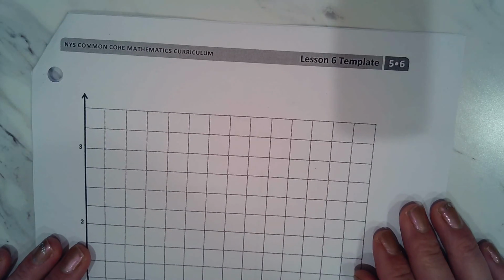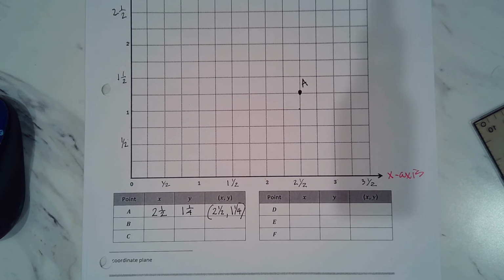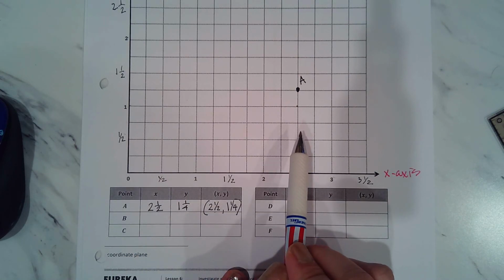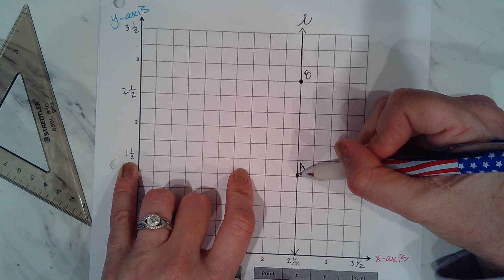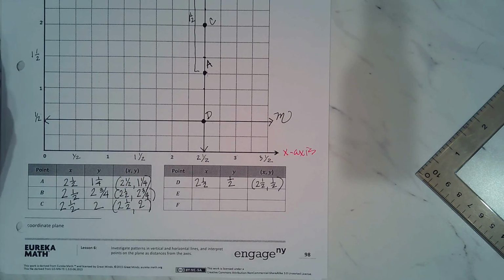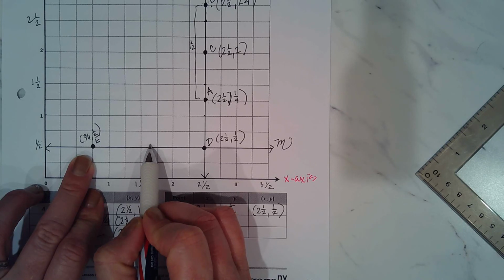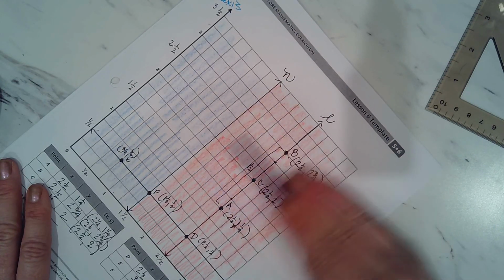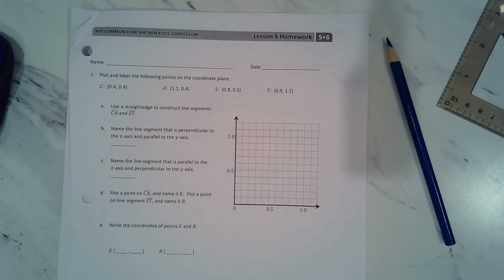Module 6 Lesson 6 Part 2